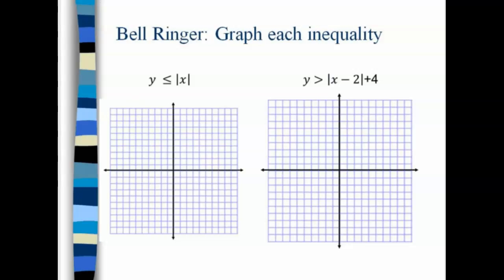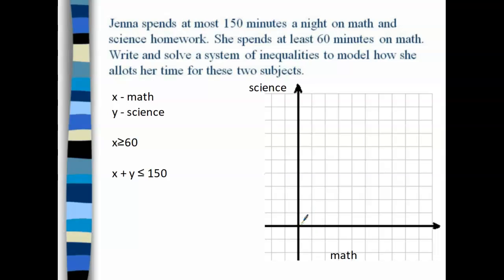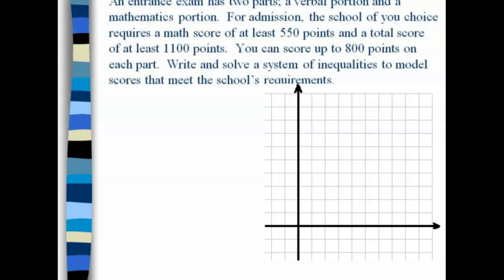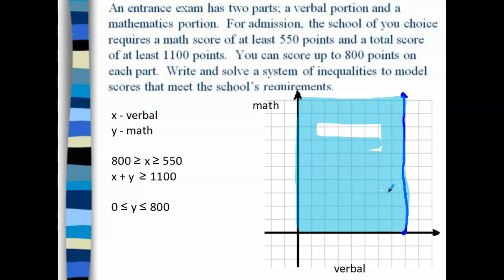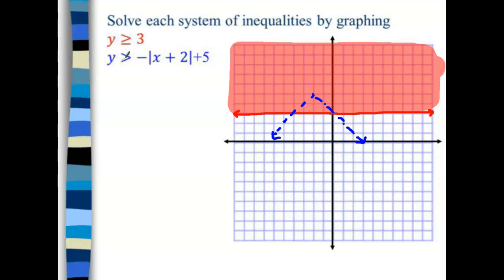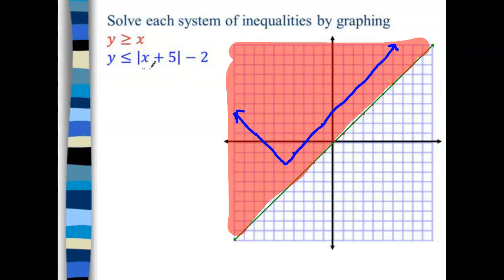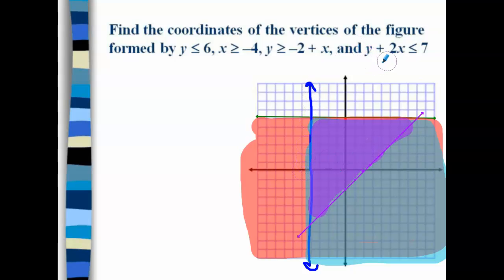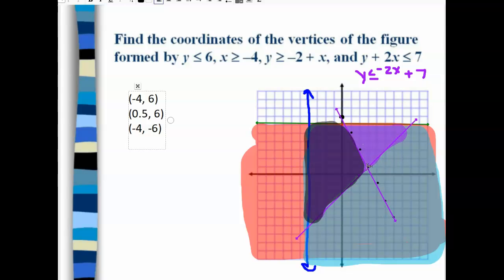3-3 Systems of Linear and Nonlinear Inequalities Day 2